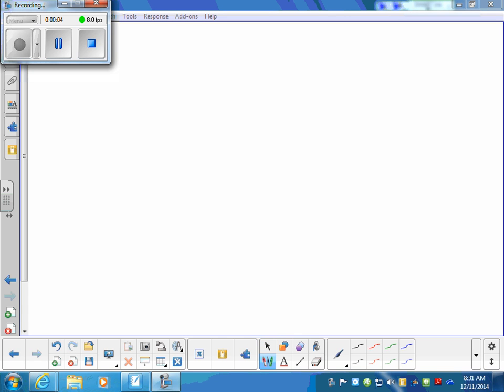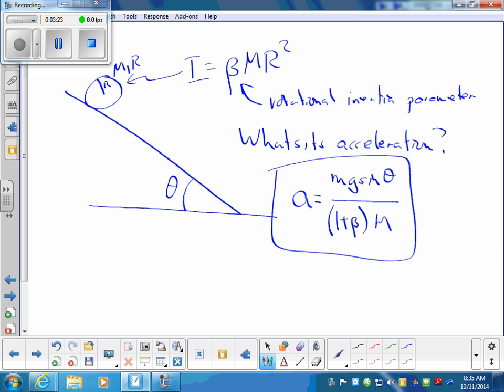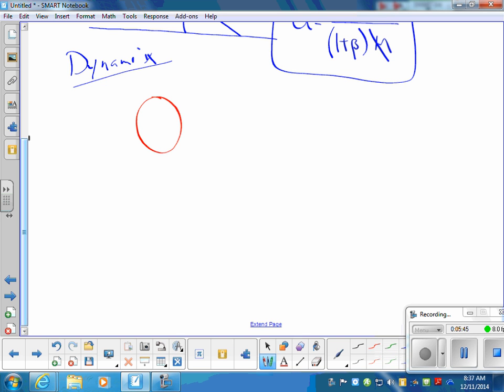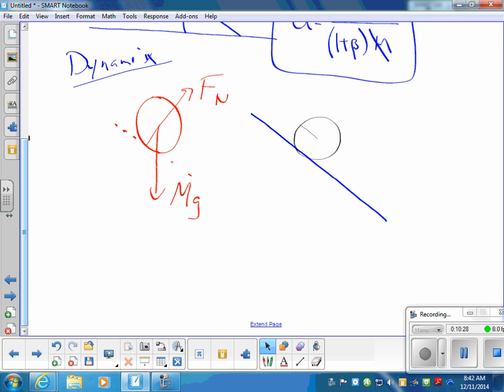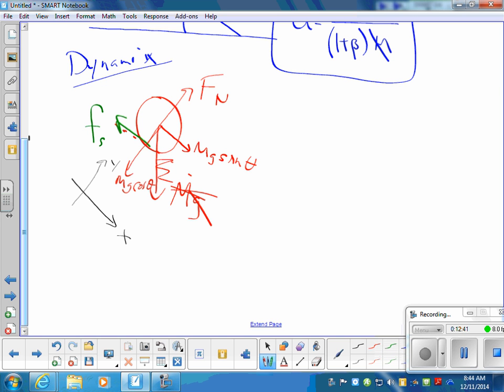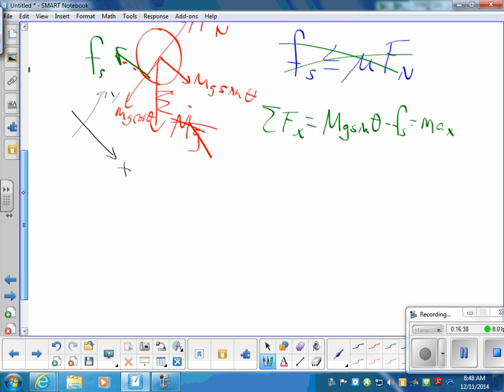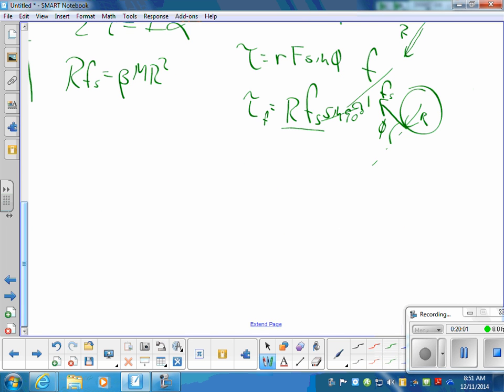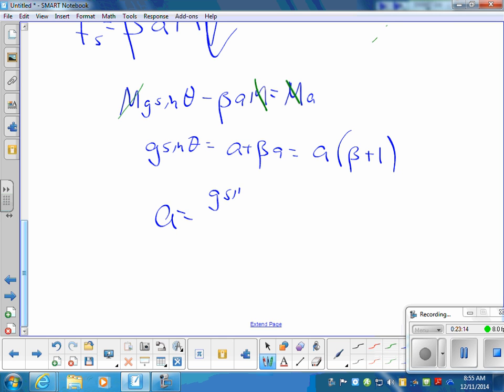RWOS down an incline